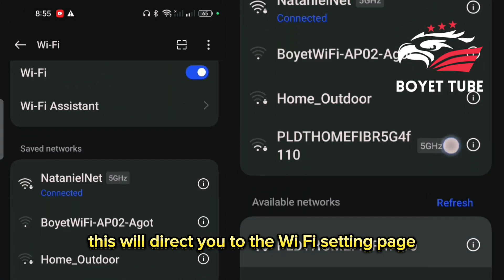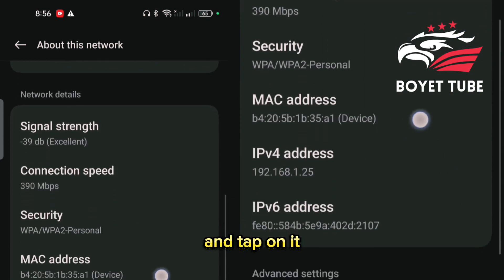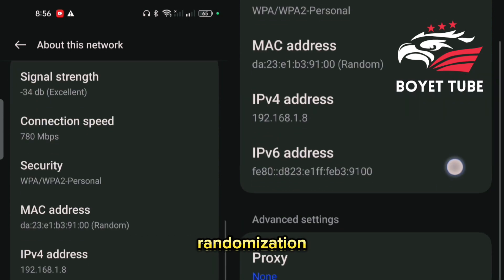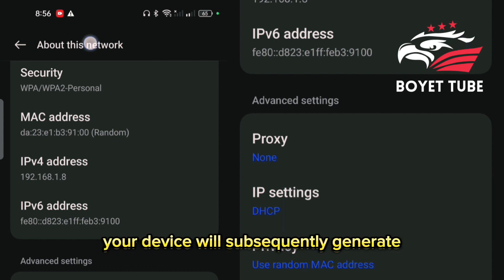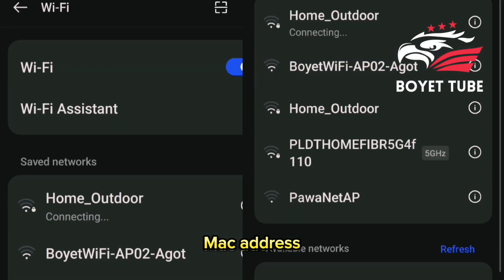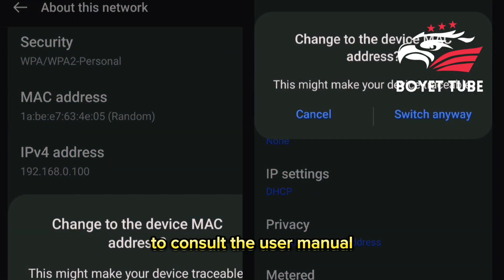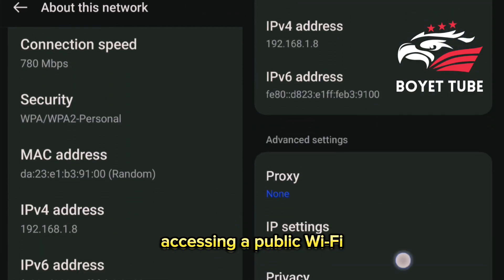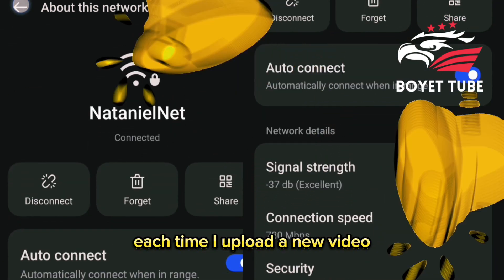Benefits of Random MAC Addresses for Online Privacy | How To use It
Are you concerned about your online privacy and want to stay anonymous? In this video, we explore the powerful benefits of using random MAC addresses to protect your identity and enhance your internet security. Random MAC addresses act as a shield against tracking and surveillance, allowing you to break free from the prying eyes of online trackers. We dive into the concept of MAC address spoofing and its role in safeguarding your digital privacy. Discover how these privacy tools enable you to evade trackers, prevent online surveillance, and protect your data from potential threats. Join us in this informative video to learn more about network anonymity, WiFi security, and the importance of protecting your digital footprint. Take control of your online presence and ensure your information stays secure with the use of random MAC addresses. Don't compromise your privacy—watch this video now and empower yourself in the digital realm.